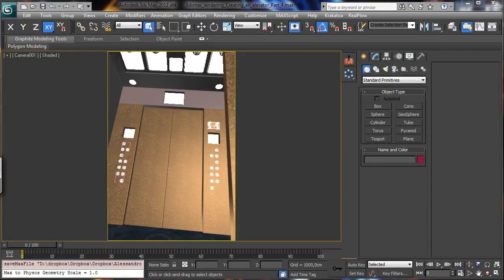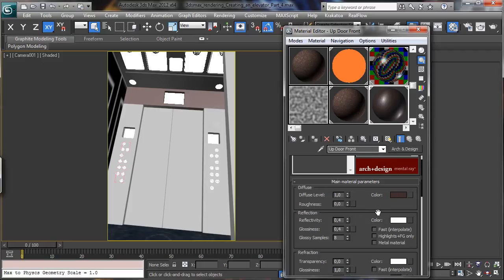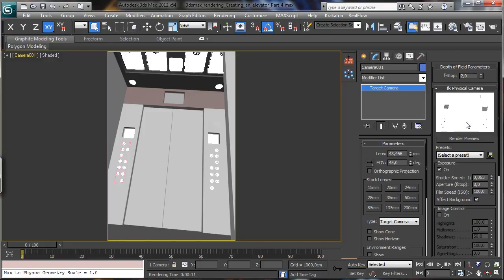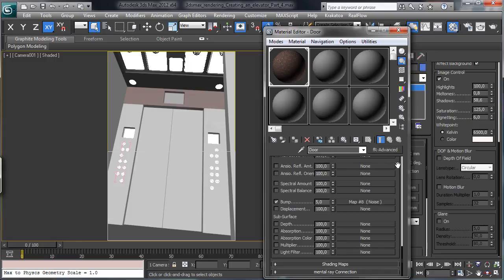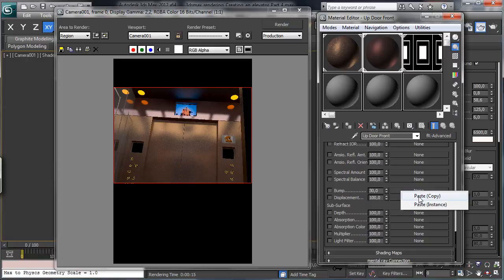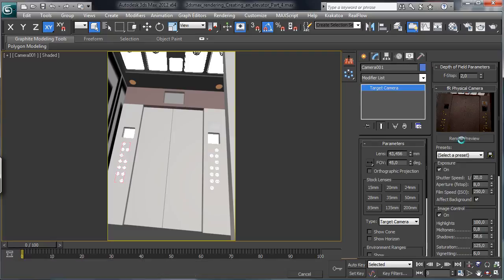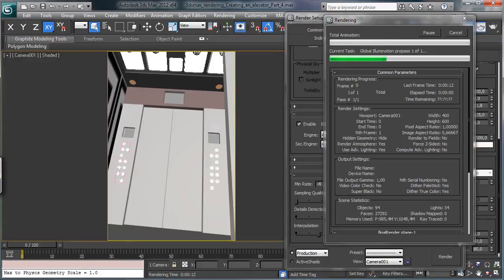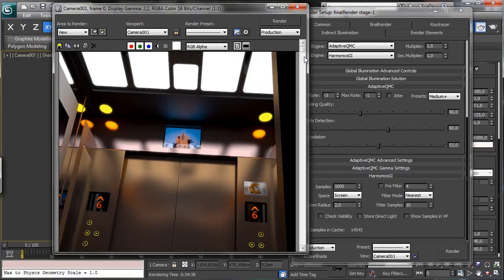3DS Max Tutorial Creating an Elevator Part 4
In this 3ds max tutorial you will watch how to modeling elevator.